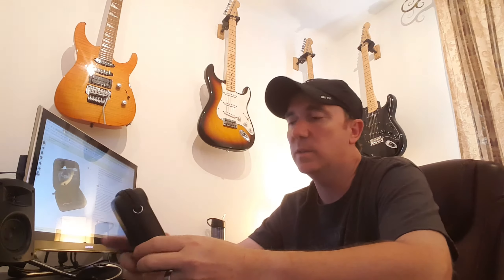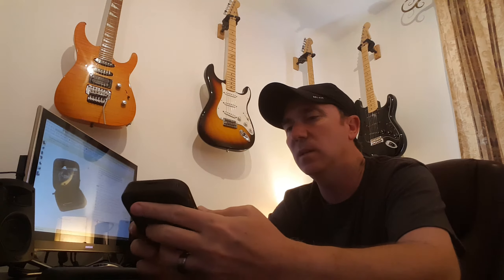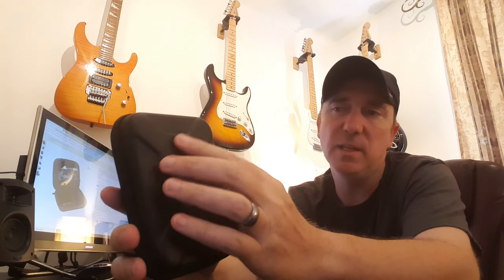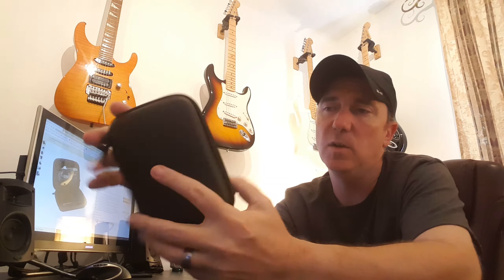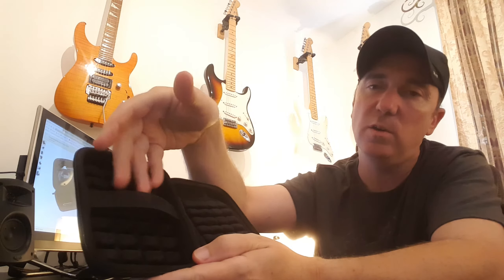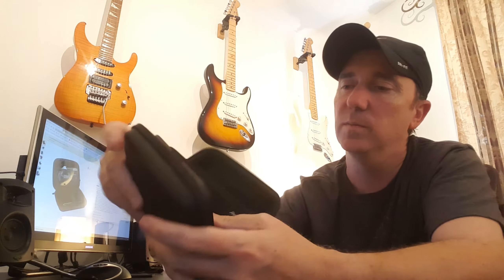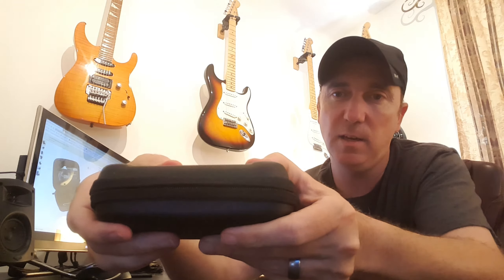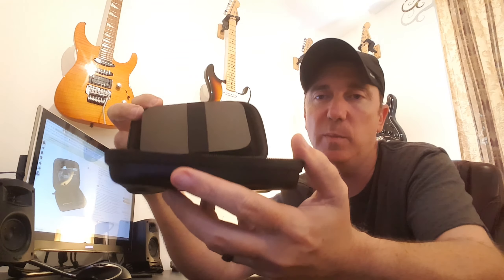ProCase Portable Hard Drive Case for RAVPower Filehub